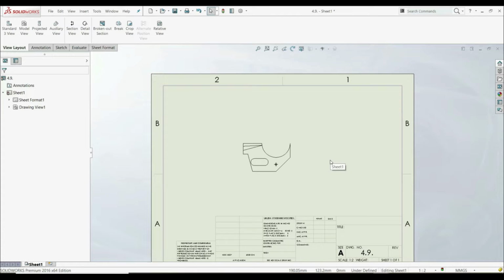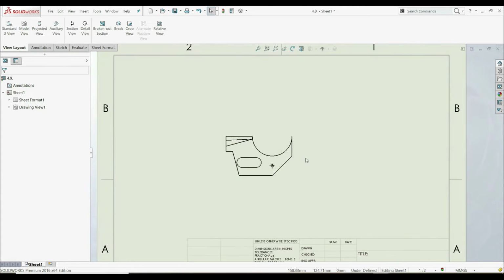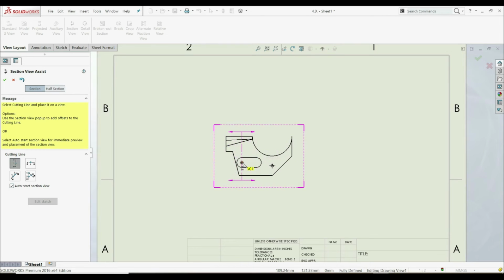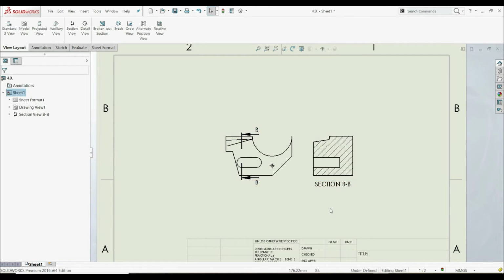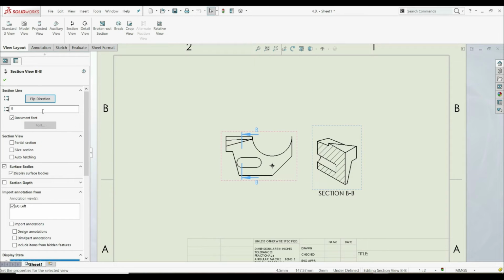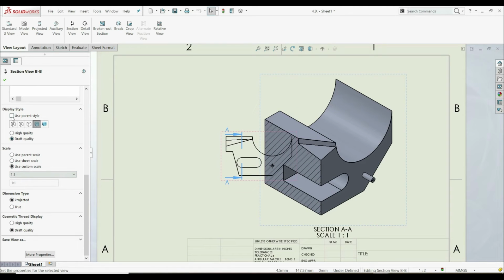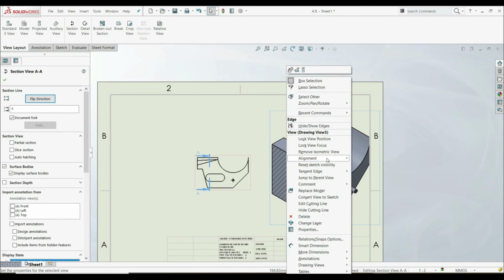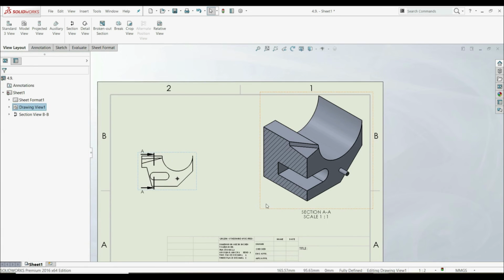Solidworks Tutorial - Isometric Section View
Learning SOLIDWORKS?
👉 Join my free community built by an instructor with 49,000+ students